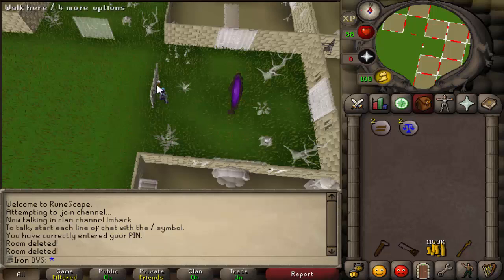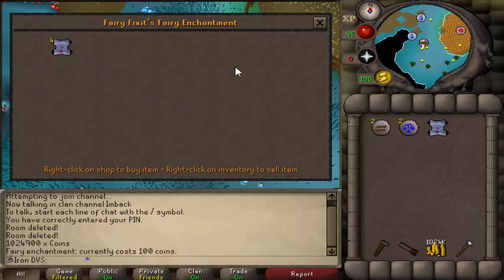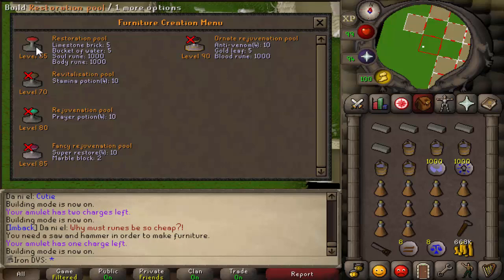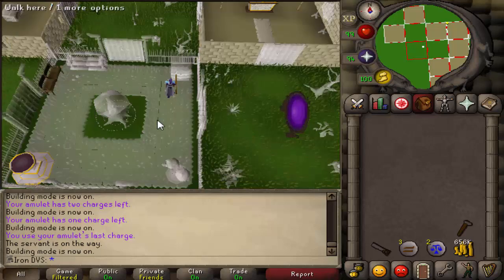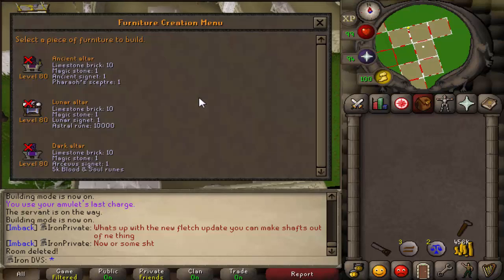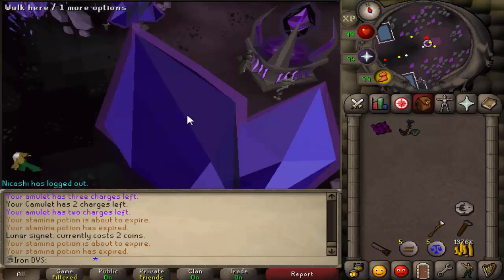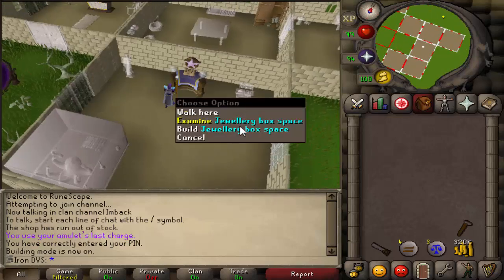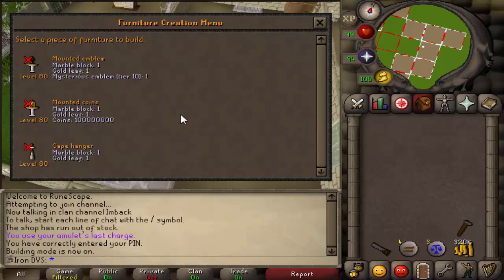OSRS Construction Update - How to Build Fairy Ring/Spirit Tree/Rejuvenation Pool/Occult Altar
A run through of the most notable parts to the new construction update released on August 25th, 2016.